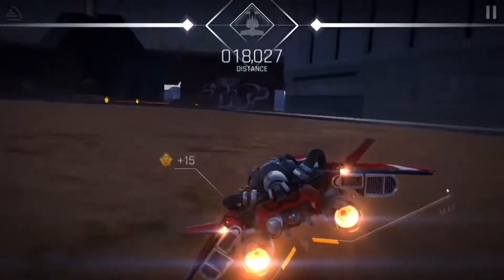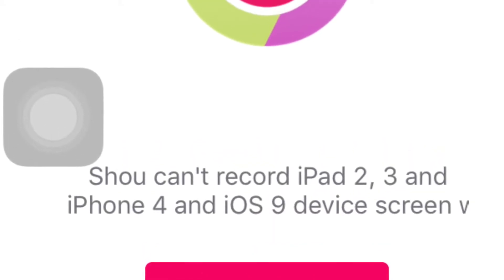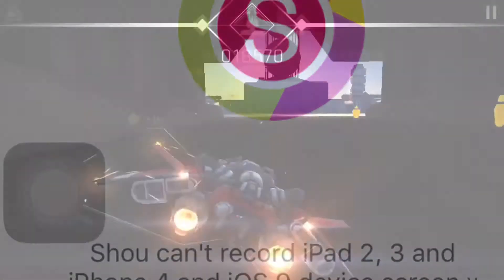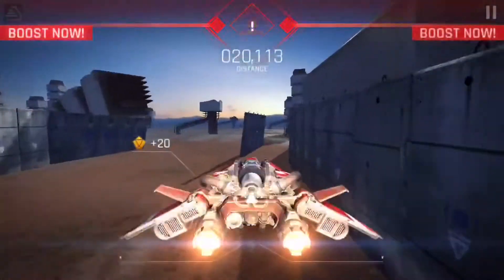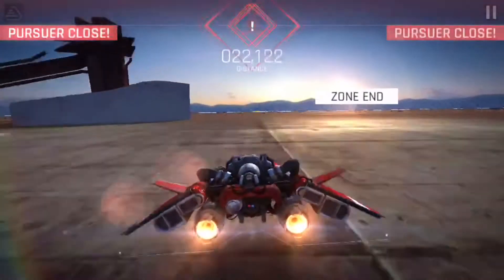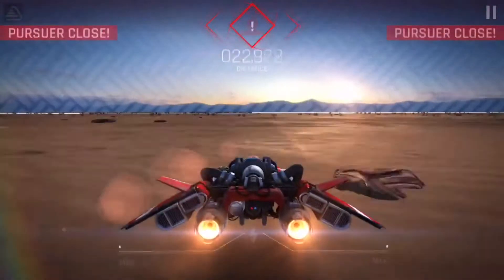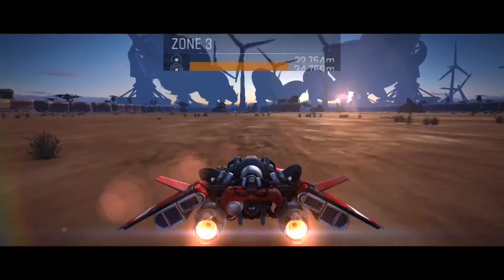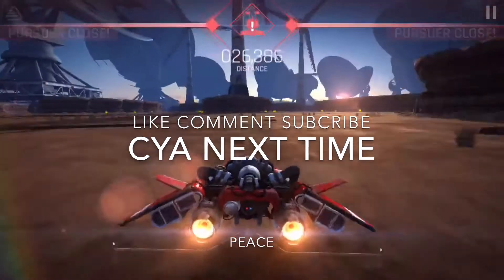This method doesnt work read desc on the other new ways to record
this doesnt work anymore they took it of for some reason if you have ios 9 this is

these are all for ios 9 (sub if helped)